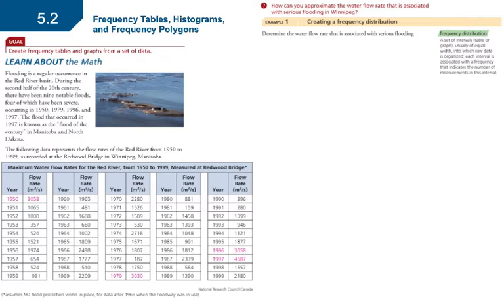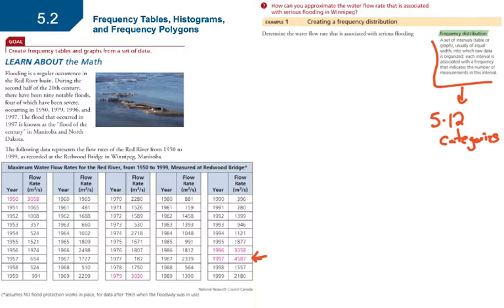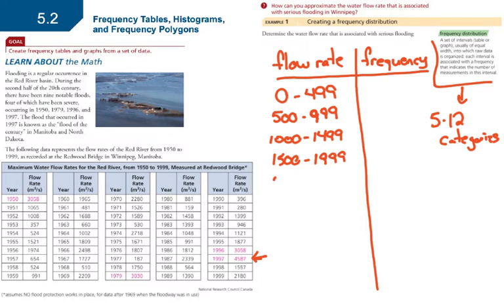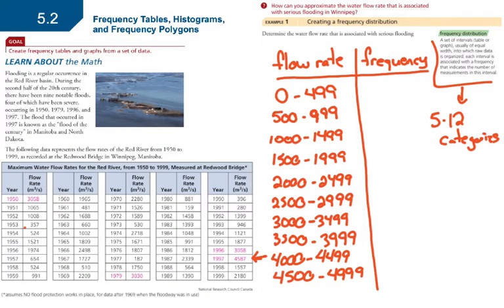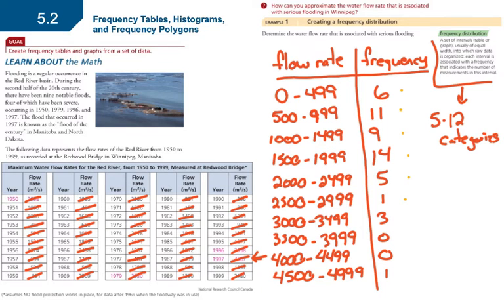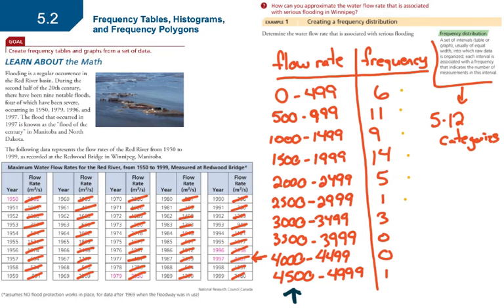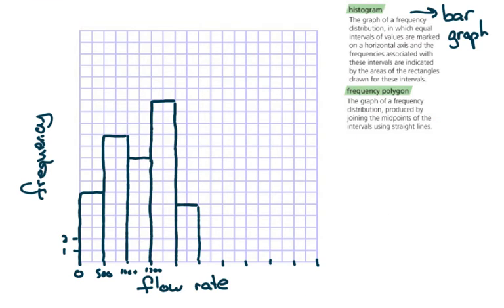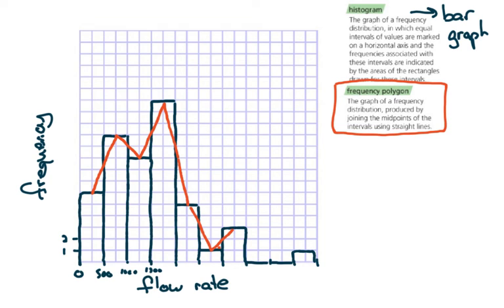FM20 5 2 1,2,3